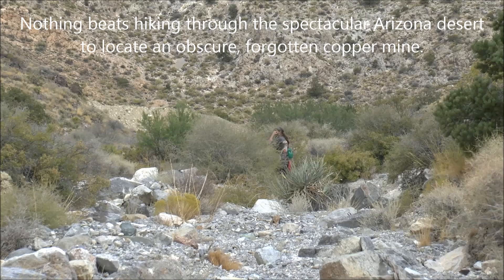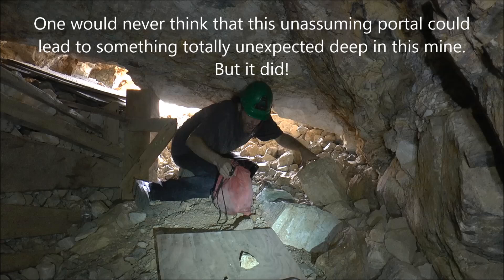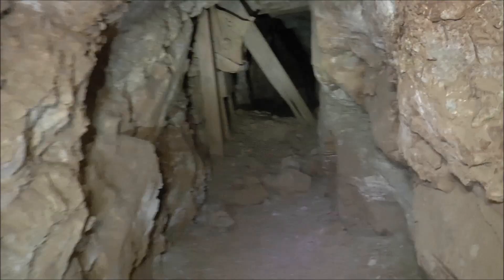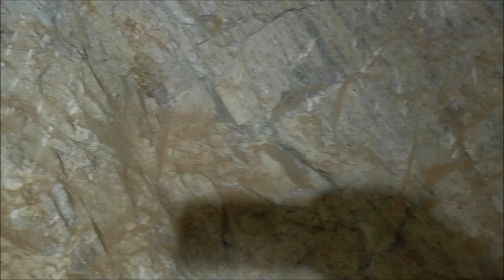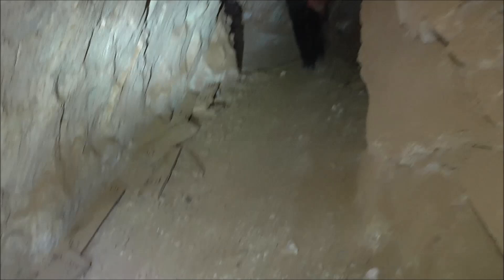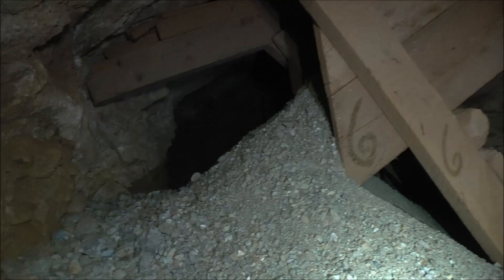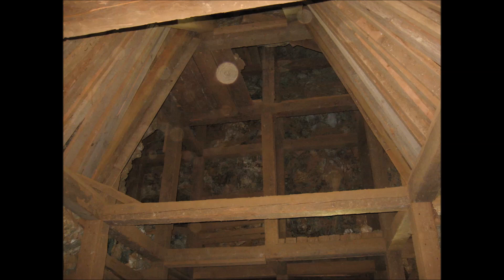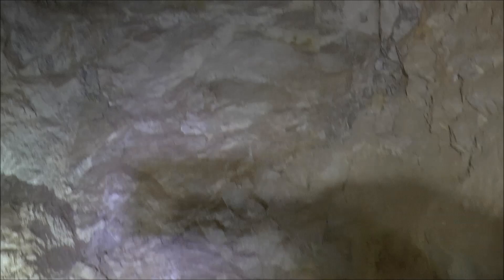Finding Something Unexpected in an Abandoned Copper Mine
What an unexpected discovery! Paul and I never imagined finding what we found deep in this abandoned copper mine in Arizona. The Warren-Bisbee Mine's obscure entrance was basically a rabbit hole and didn't look too promising. However, once we gained entry by sliding in on our backs, the tunnels opened up and were surprisingly extensive. One tunnel led us deep into the mine to an inner area where we found -- something. Something impressive. Something rare that I've only seen a few times in abandoned mines over the last seven years or so. And it's all here in this video. Enjoy!

Don't forget: New videos are released at midnight (Pacific Time) on the 1st, 10th, and 20th of each month.

View and use the information in my videos at your own risk. All abandoned mines (especially the ones in my videos) are very dangerous and should not be entered under any circumstances. No potentially life-threatening, dangerous, or legal decisions and assumptions should be made based on information in my videos.